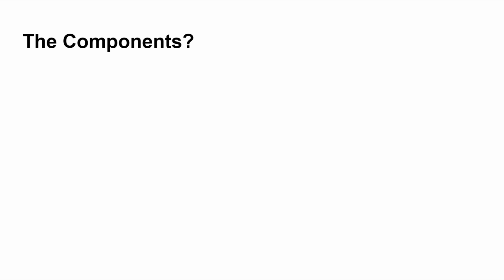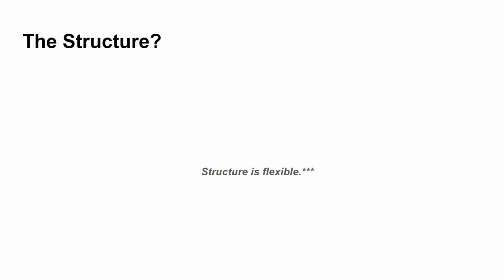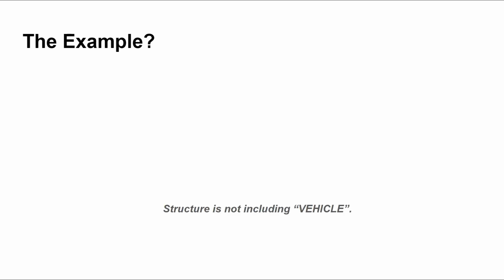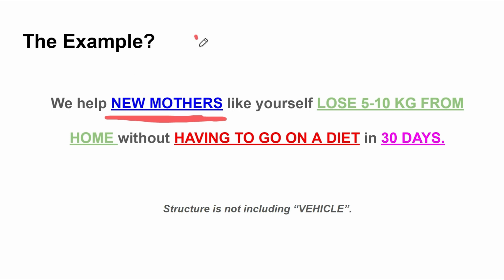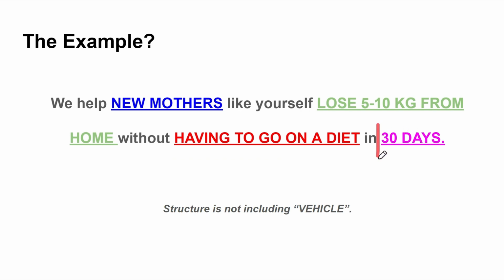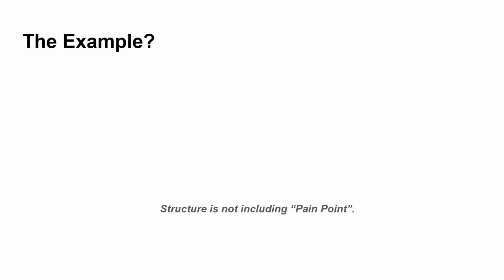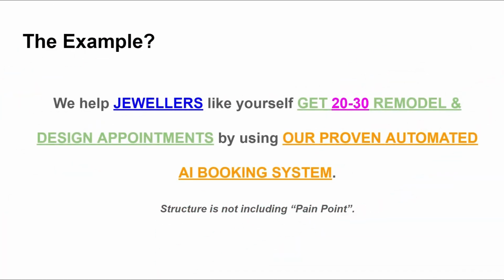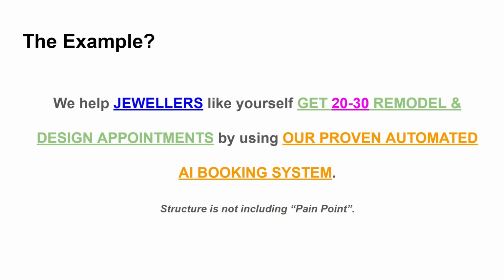How to Make An Attractive Messaging Offer To Land High Ticket Clients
In this video, we'll be discussing how to craft attractive messages that will help you land high-ticket clients. We'll cover the importance of having a strong sales pitch, how to create an irresistible offer, and how to develop a relationship with potential clients. If you're looking to increase your client value and land higher-paying work, this video is for you. Whether you're a freelancer, small business owner, or part of a larger team, these tips will help you take your client acquisition to the next level.

🛑Want To Be A Sale Advisor For The Top Performing Agency In Australia🛑?
Base Salary + Commission. How to Apply?

2) Message code word-   Sale